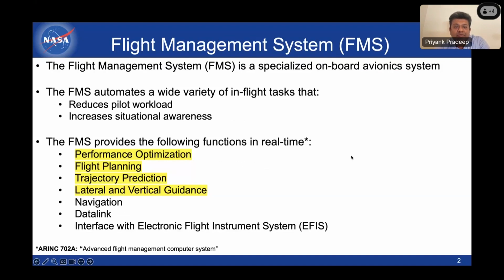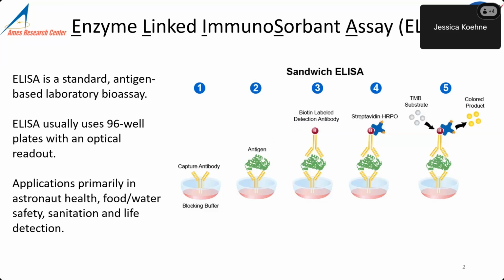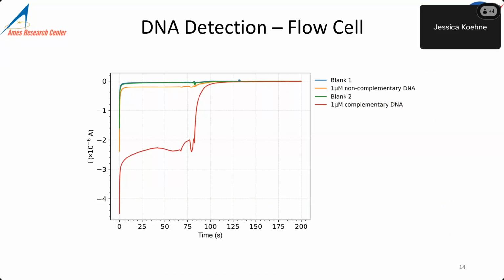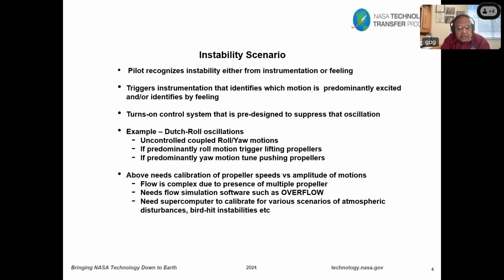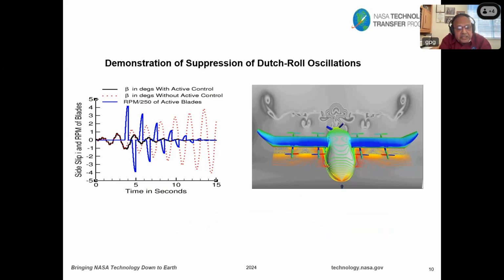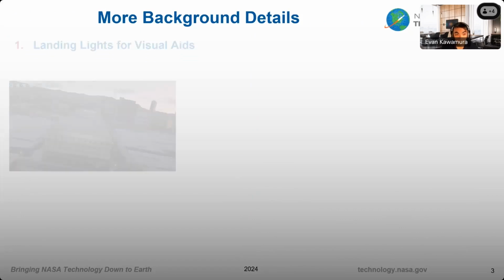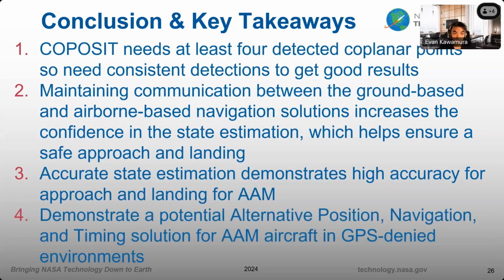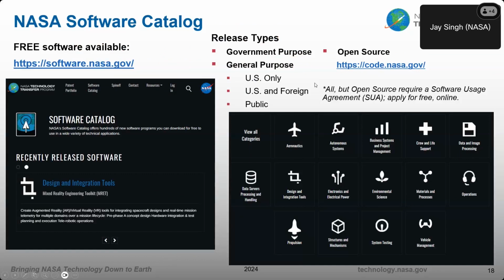NASA Ames Cutting-Edge Technologies Webinar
Presenters:
Priyank Pradeep
Jessica Koehne
Guru P. Guruswamy
Evan T. Kawamura

Renowned for pioneering research, NASA Ames Research Center has been at the forefront of space exploration and scientific discoveries since its establishment. Be among the first to explore a range of newly released technologies set to revolutionize industries and pave the way for future solutions.

Method and System for Wind-Optimal Airspeed Target and Airspeed Predictions at Waypoints Using Flight Management System

Active Turbulence Suppression System for Electric Vertical Take-Off and Landing (eVTOL) vehicles

The National Aeronautics and Space Administration solicits interest from companies interested in obtaining license rights to commercialize, manufacture and market these technologies.